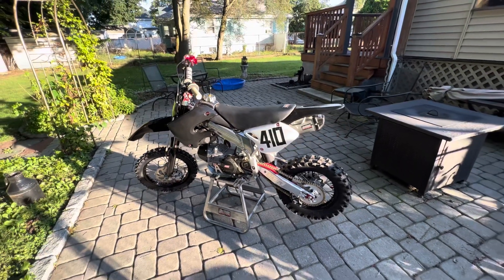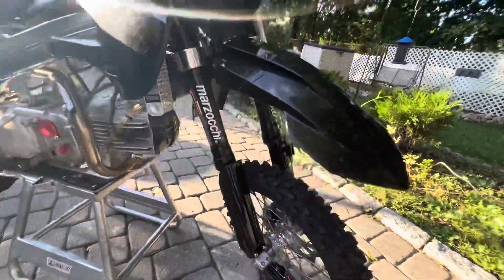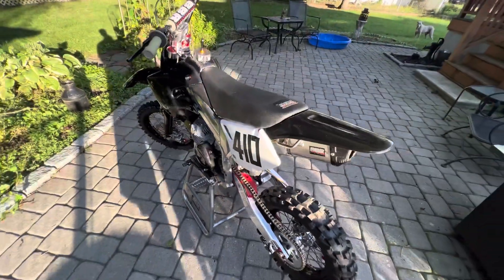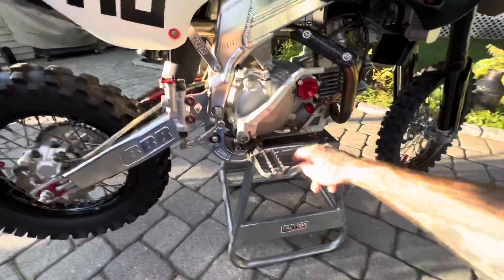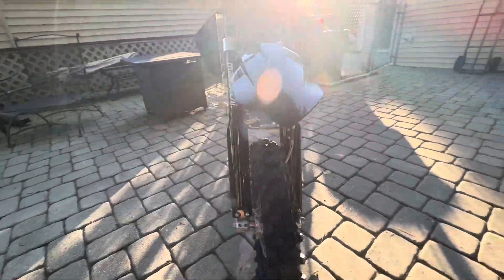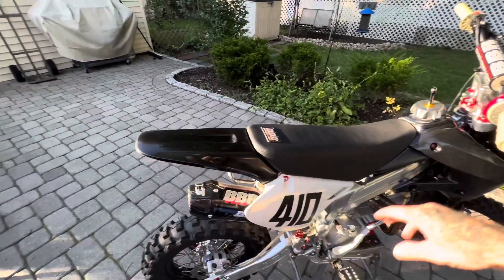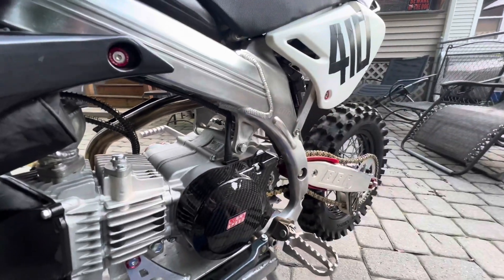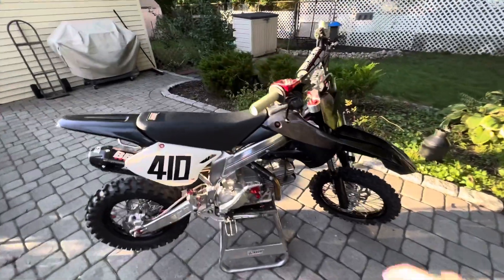BBR MM12P Perimeter Frame Pitbike Build Overview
2009 BBR MOTORSPORTS MM12P production bike i picked up as a frame kit off Ebay back in 2020 to start a full rebuild, shes close to how i dreamed it would be in the end after all. Let me know what you guys think!

I have all the BBR updated production bike parts you can find them on their website. Check out my first 2 videos of this build to see how far its came from when I originally bought it. 🤙🏼